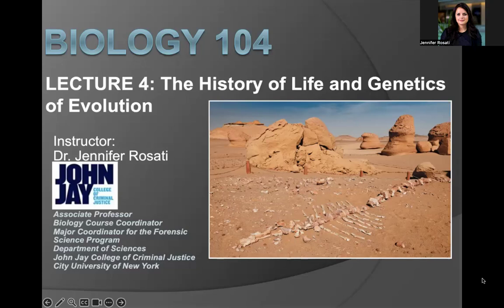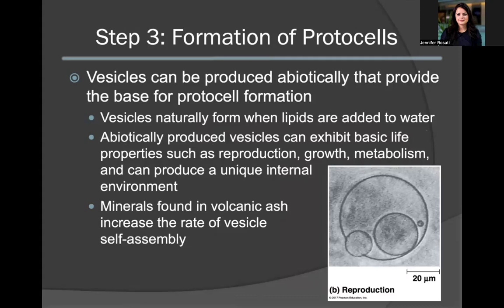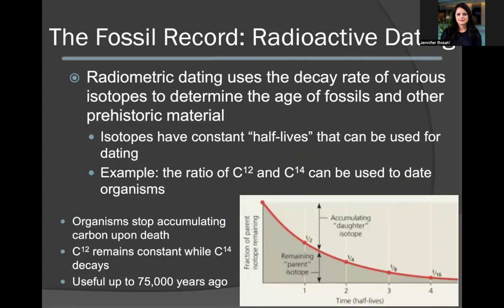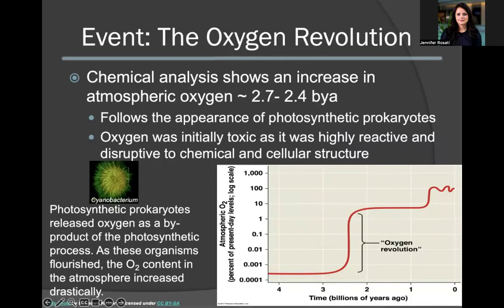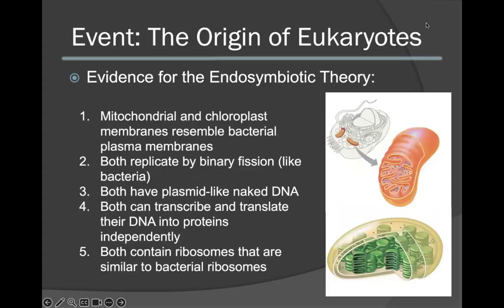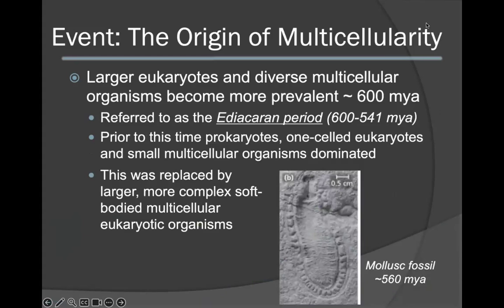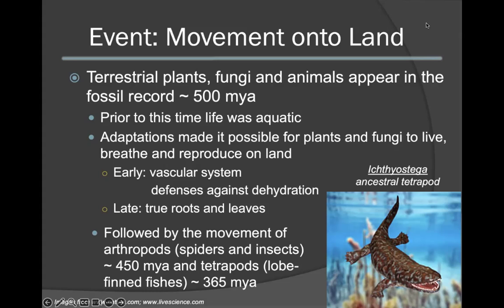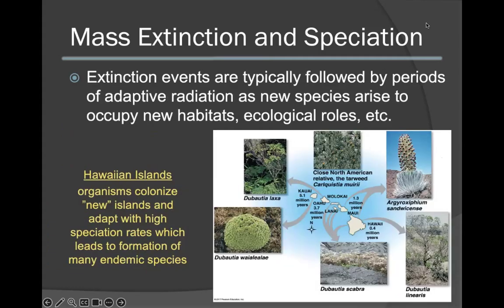BIO104 Lecture 4 Part 1: History of Life in Earth